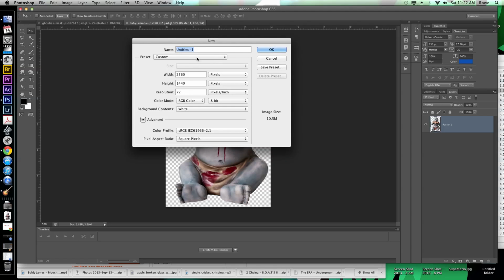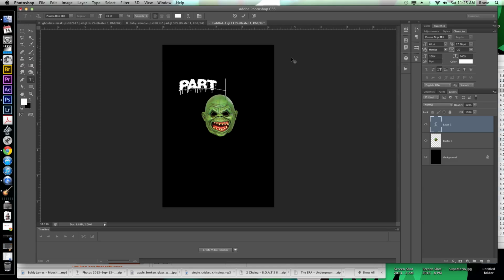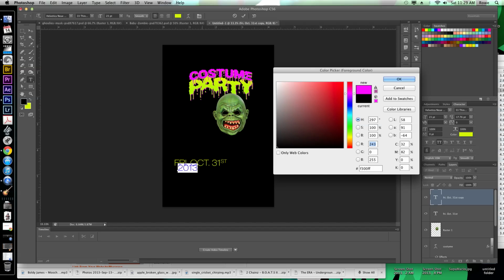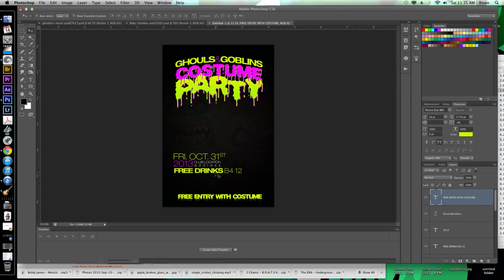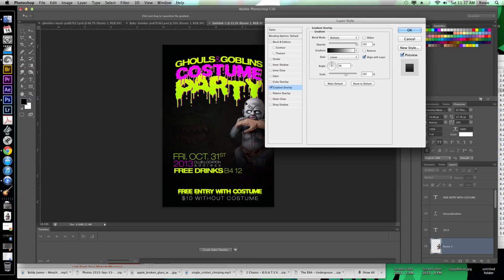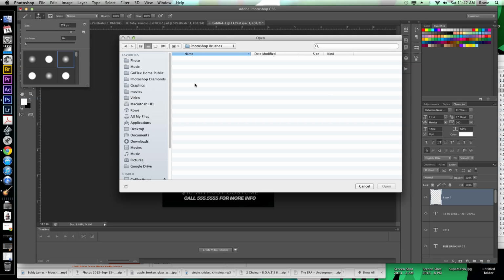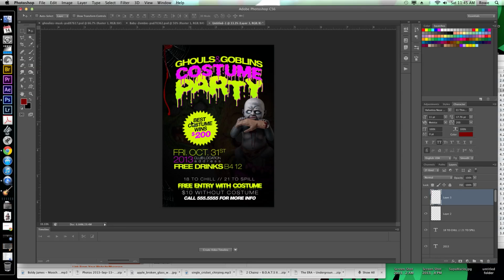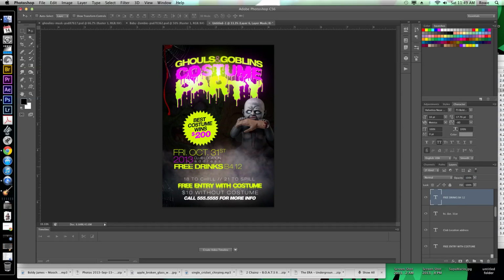WATCH ME CREATE A HALLOWEEN FLYER IN ADOBE PHOTOSHOP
Here's a rundown of how a Halloween or horror themed flyer might look.  You'll need Adobe Photoshop to make this happen.